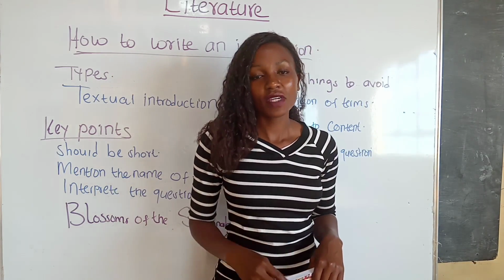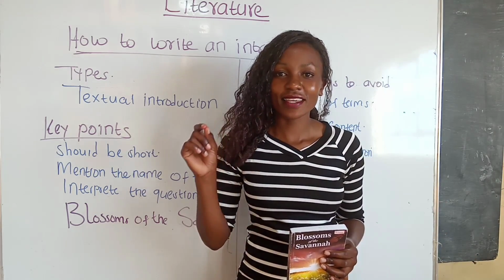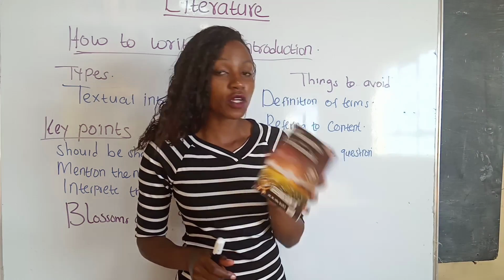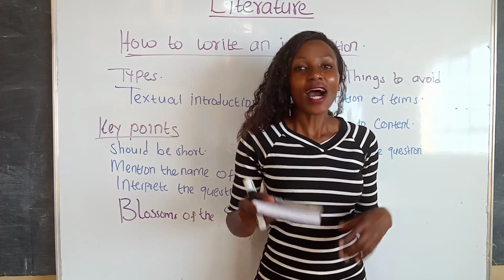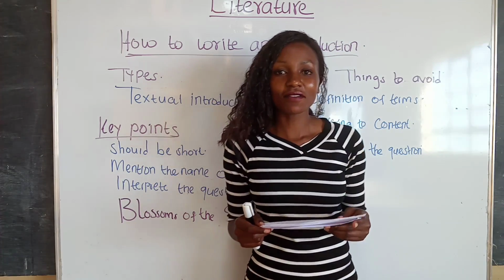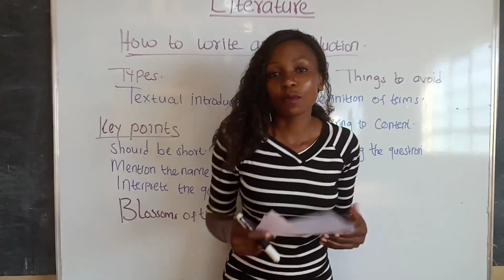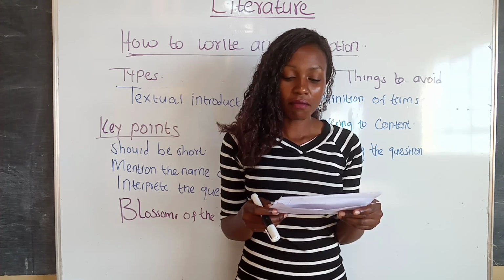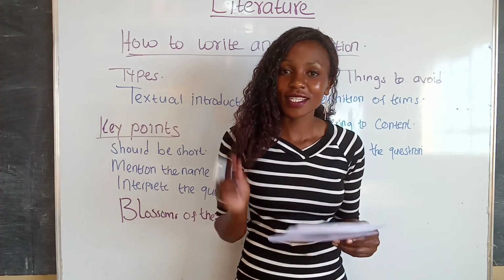How to write an essay introduction/ KCSE essay introduction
In this video I'm going to teach you how to write an essay introduction. the video consist of two parts,

things to consider when writing an introduction and

things to avoid when writing an introduction